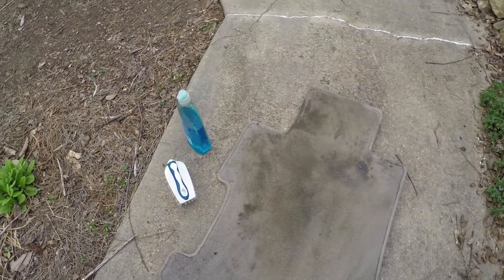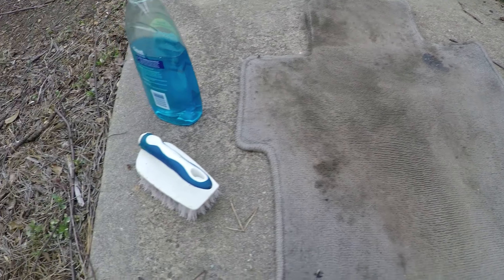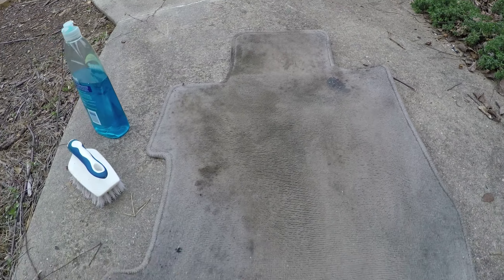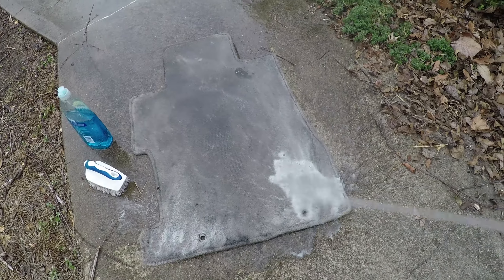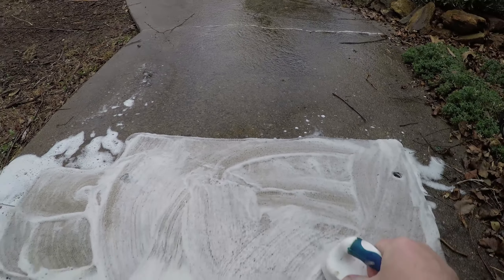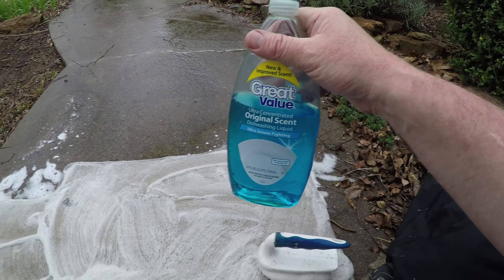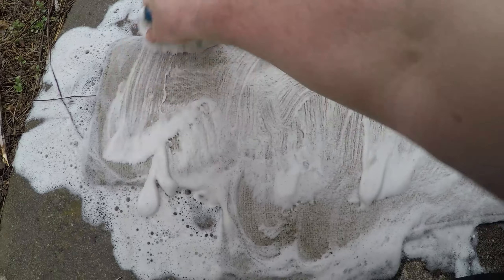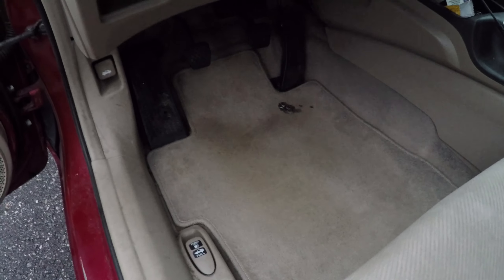Washing Car Floor Mat - No Nonsense Approach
Why in the world would I make a video about washing a floor mat from a 2011 Honda Civic? Because it makes me happy - and I like clean floors in a car! I just wanted to see if cheap dishwashing liquid would work as a carpet cleaning agent - and it does. I usually wash the exterior of my car with this same kind of soap from Walmart. Get ready for some wet, soapy action!